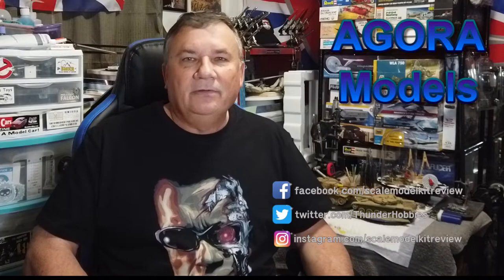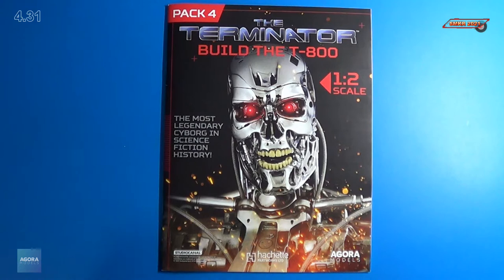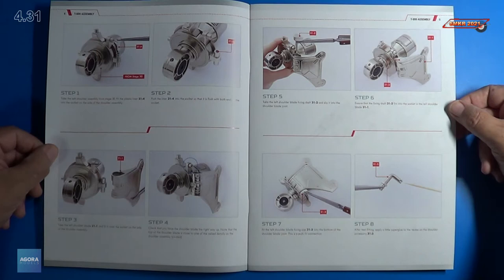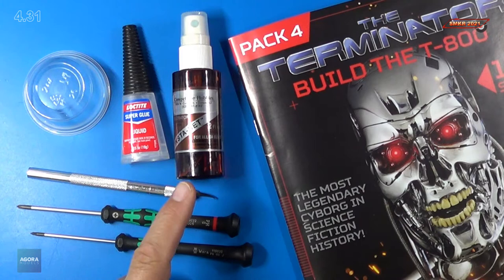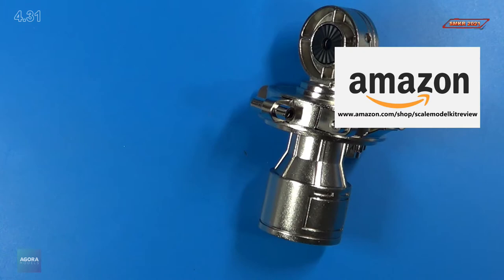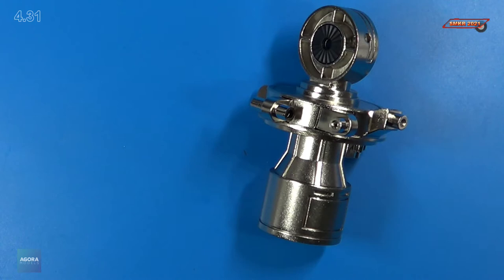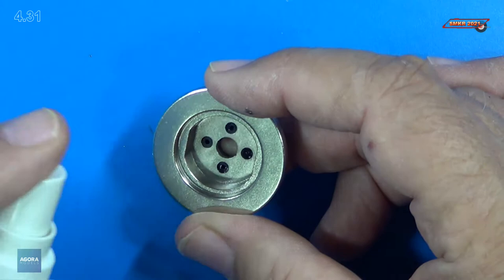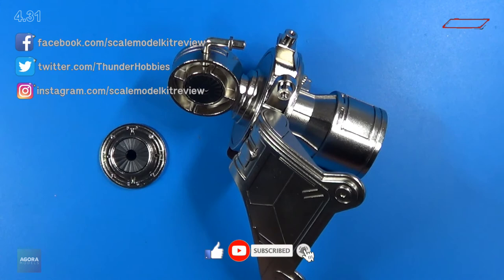Agora Models Build the T-800 Terminator Pack 4 Stage 31 - Fit Left Shoulder Joint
Height: 3’ 1” (95cm)
Weight: 13 lbs approx. (6 kg approx.)
Display Base: 16  x 16  inches (420mm x 420mm)
Material: High quality zinc alloy and ABS parts
Parts: This model has over 650 parts
Remote control: sounds, lights, movement

Scale Model Building from scale autos, military aircraft, armor, ships, figures, miniatures, gundam, science fiction and real space scale modeling. History you can model, Museums, Airshows and Model shows and swap meets with model kit reviews, full video builds and more, Star Wars, Star Trek, Battlestar Galactica.